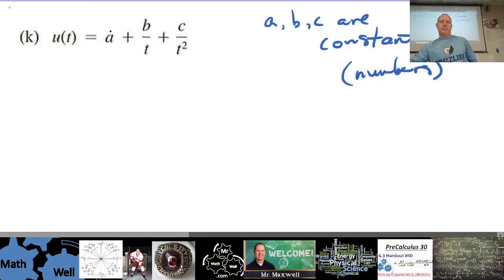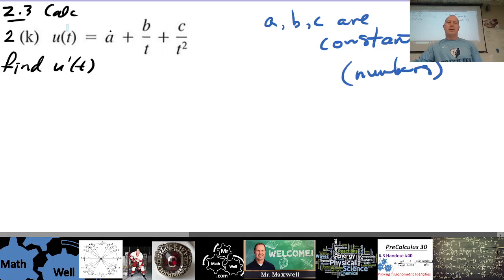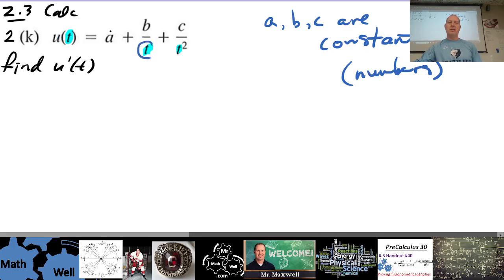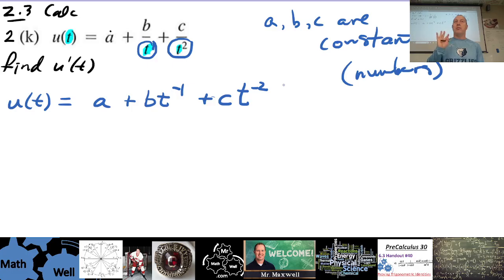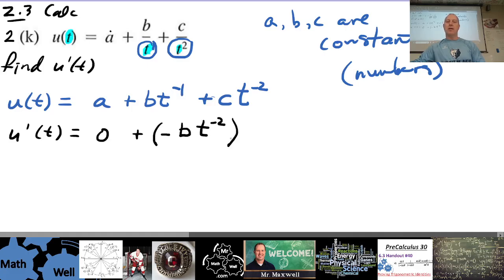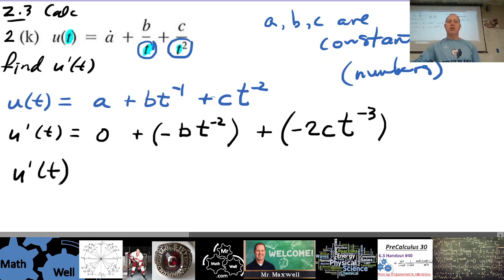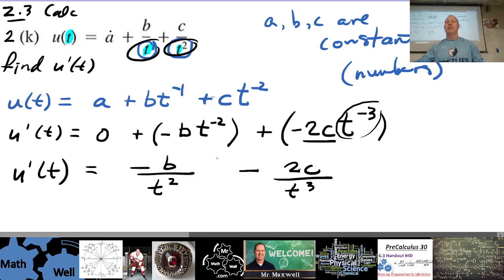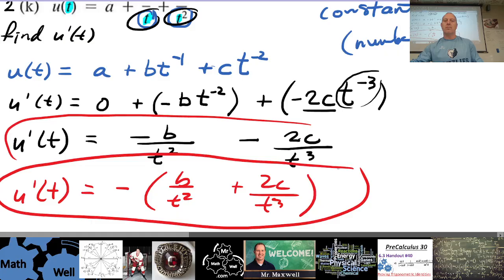Calculus 30 2.2 2k derivative with letter constants and negative exponents